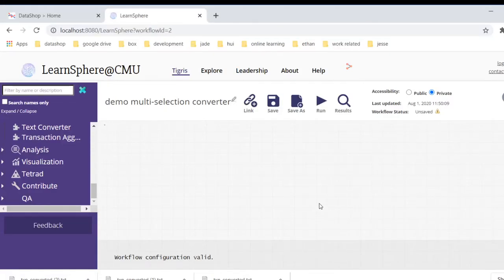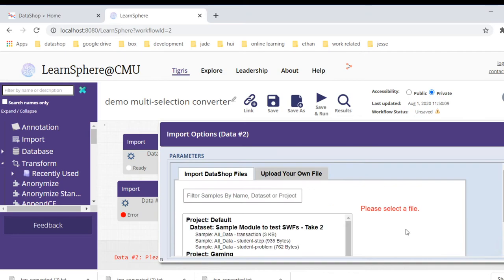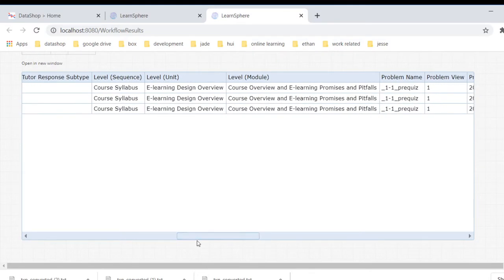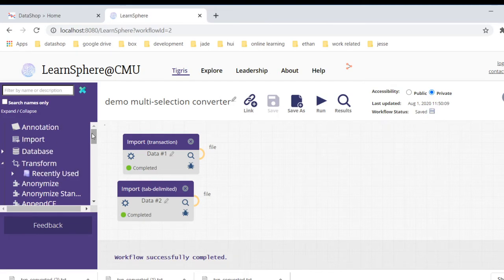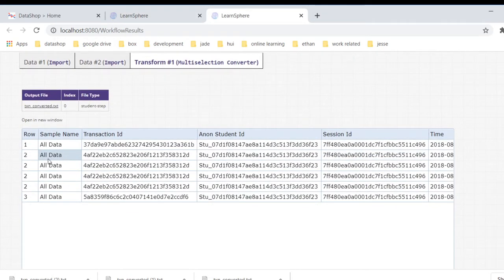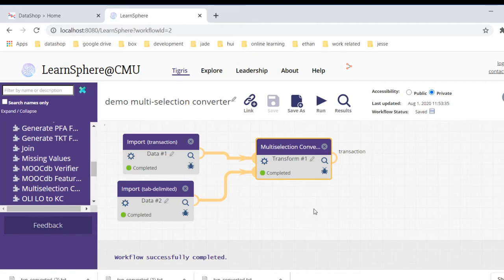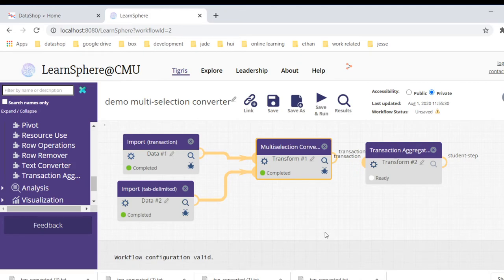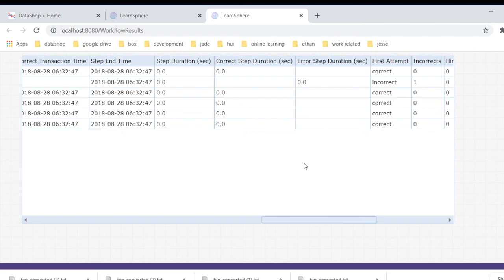Tigris Demo: Using the Multi-select Converter component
In this video we demonstrate the use of the Multi-select Converter component to transform rows in a DataShop transaction export that reflect multi-select problems, correctly attributing  learning to the converted rows.